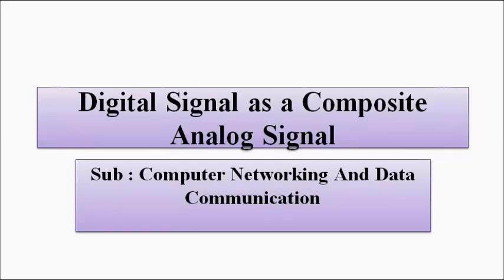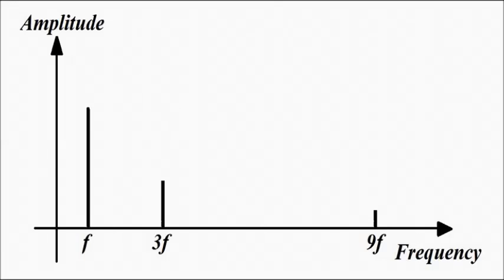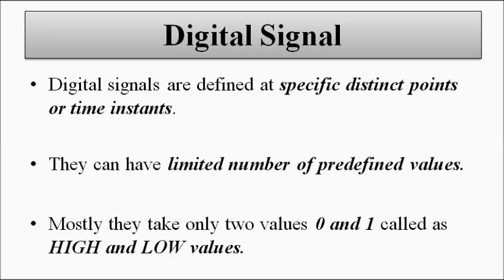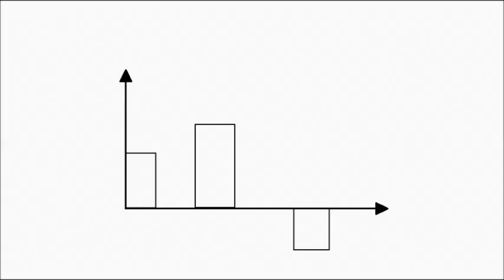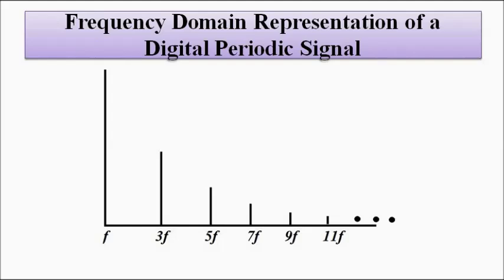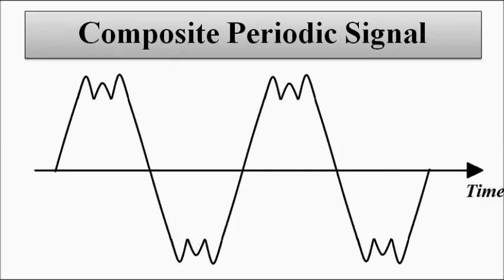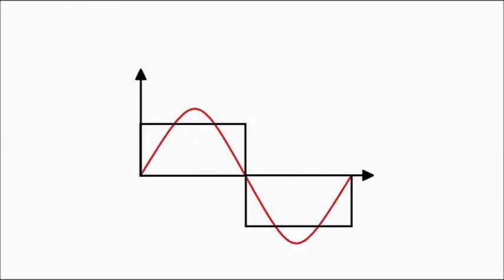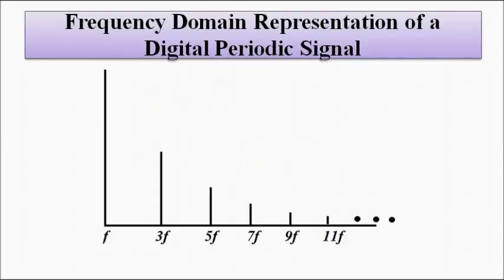Digital Signal As A Composite Signal | Basic Concepts | Data Communication And Computer Networking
In this video, we are going to discuss about the representation of digital signal as a composite signal.